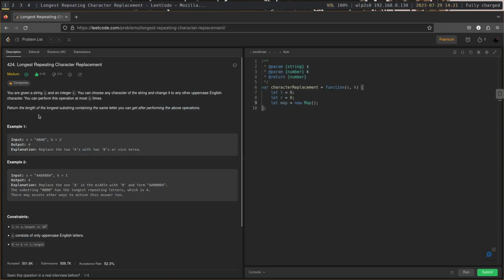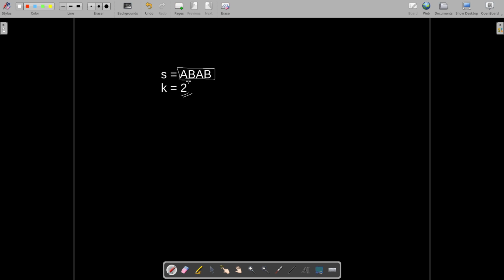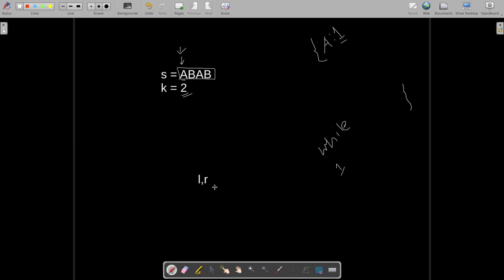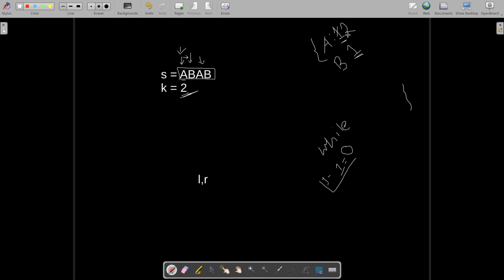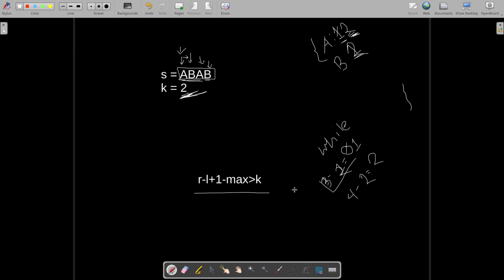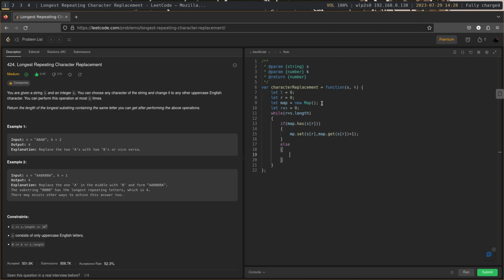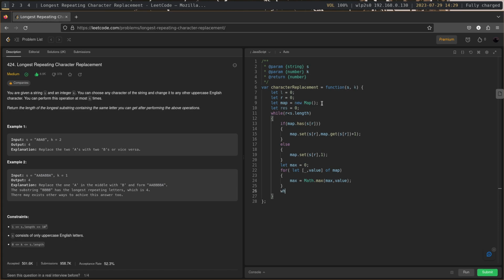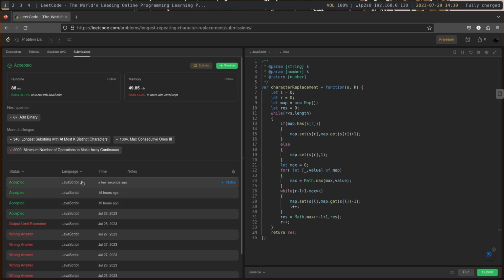Longest Repeating Character Replacement - LeetCode424 | JavaScript